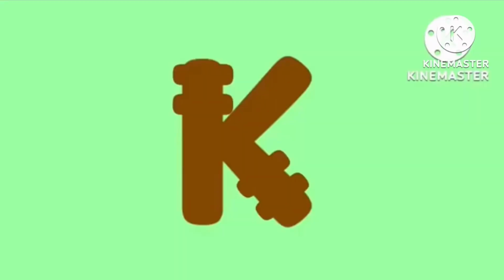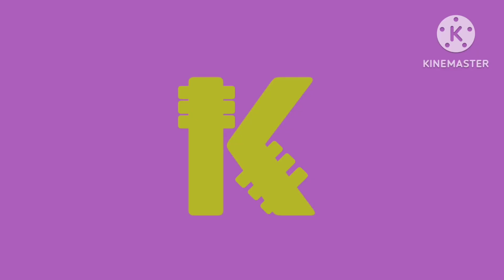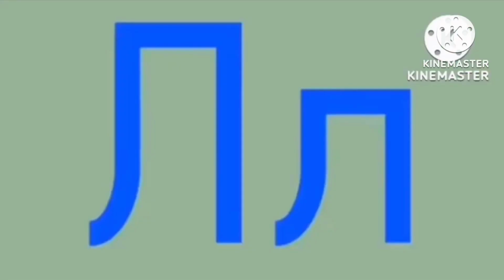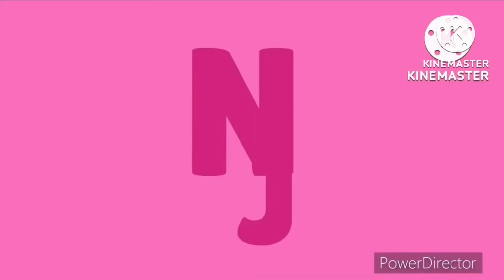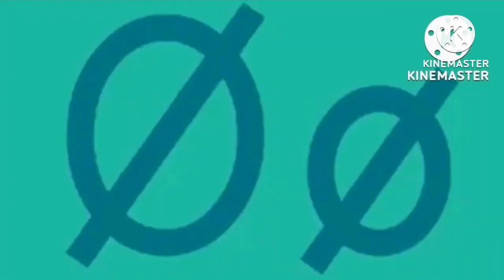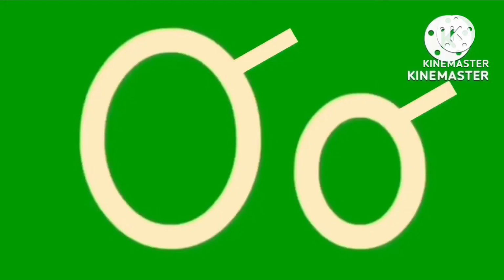My Joke Alphabet Script Artistic Alphabet